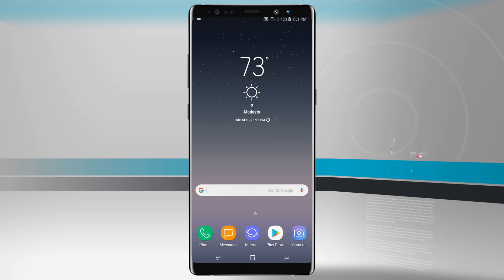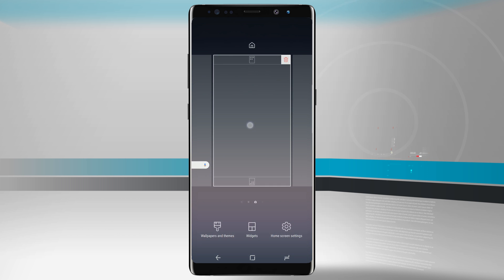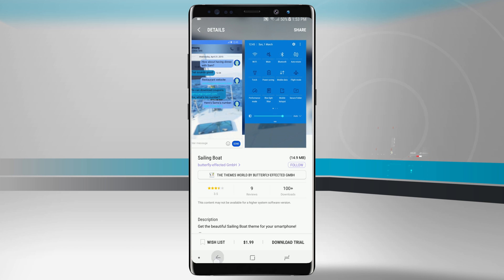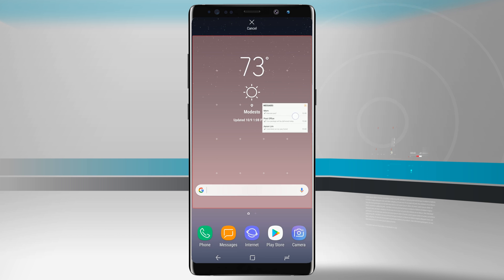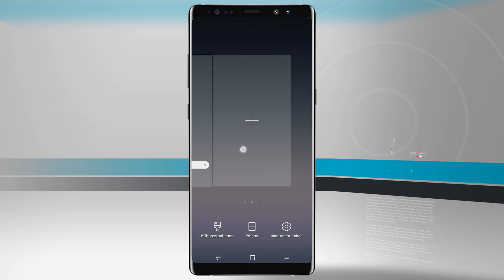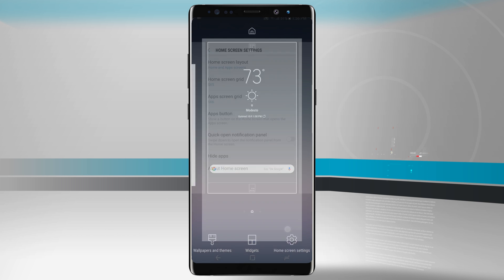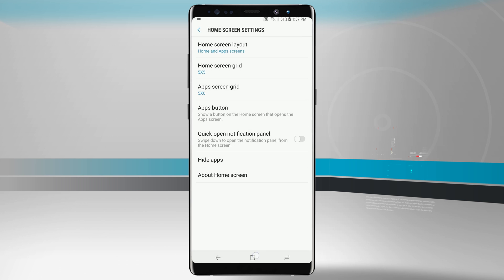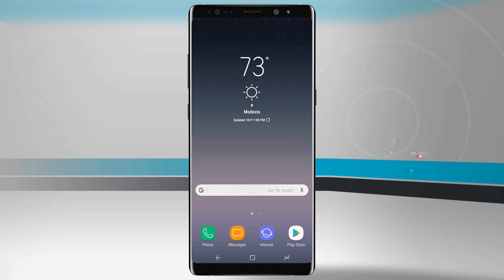Galaxy Note 8 - How to Customize the Home Screen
The Home Screen of the Samsung Galaxy Note 8 is more than just a place to check the time and unlock your phone. It can be customized both visually and functionally. In this video, learn how to customize the Home Screen and how you interact with it.